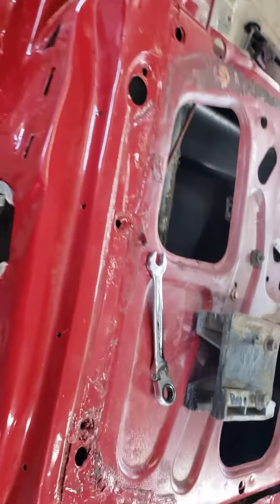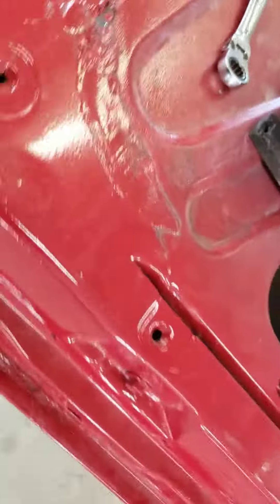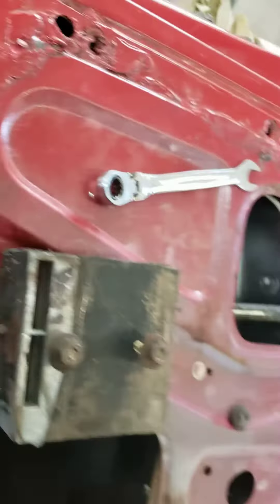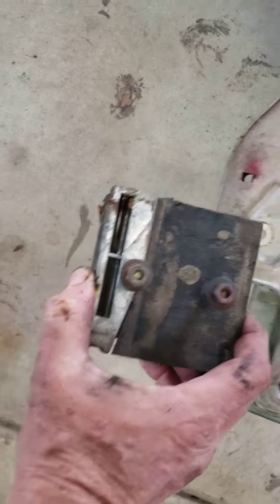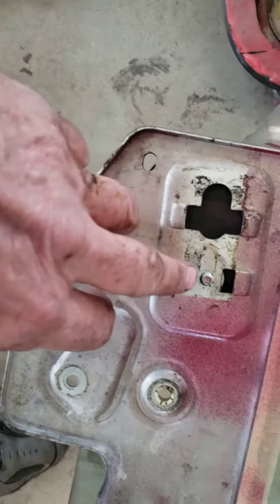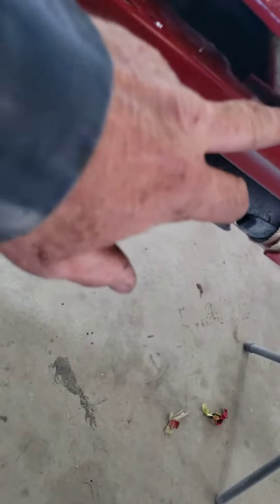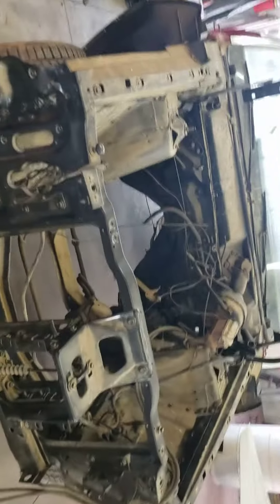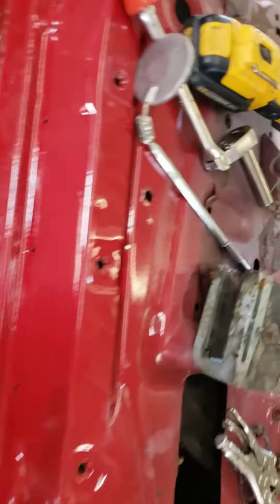70 Torino side glass removal.